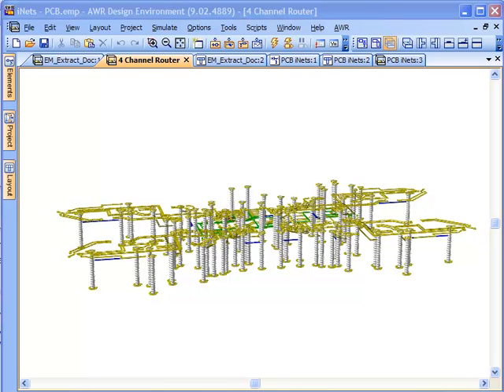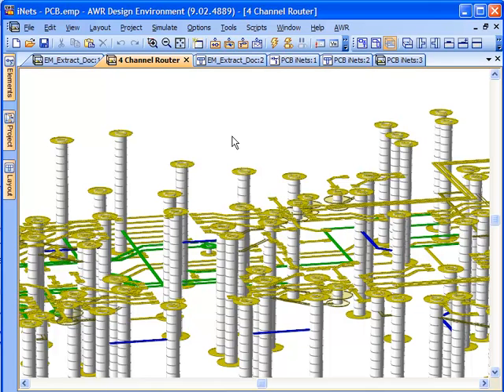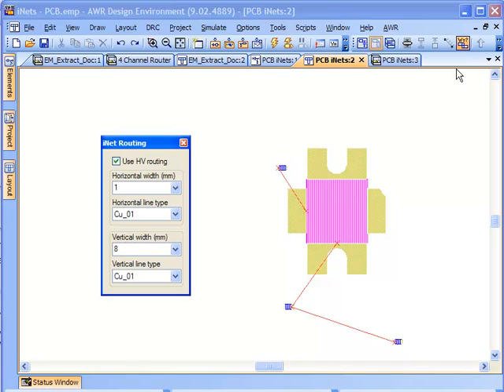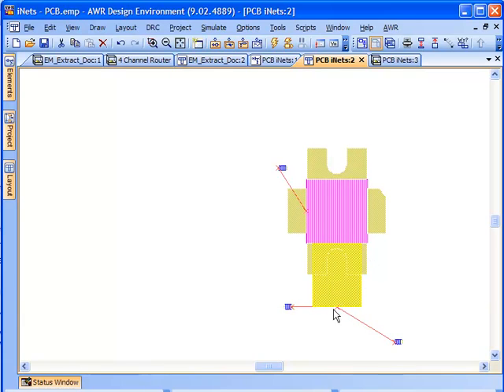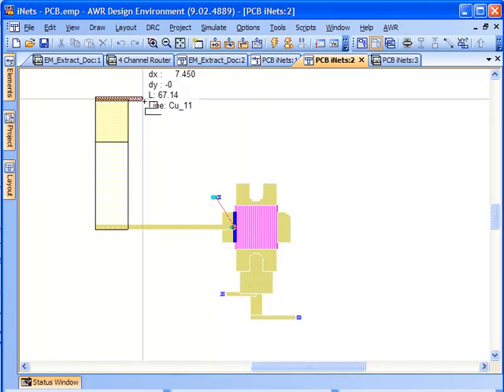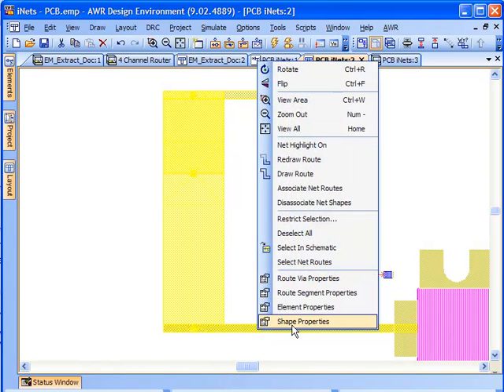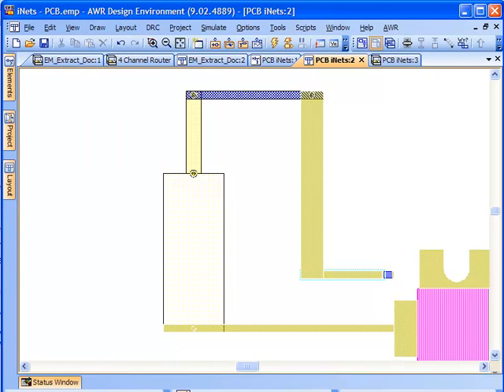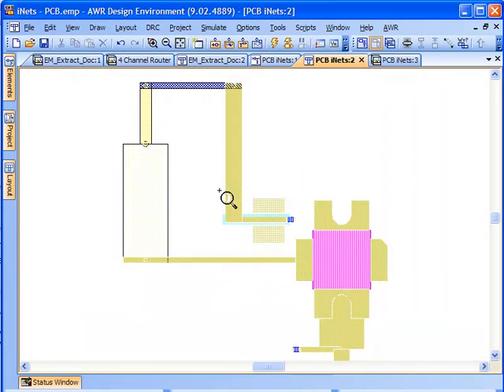Feature: iNets Routing in PCB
Dr. Mike Heimlich of AWR introduces iNets routing technology in PCB Design